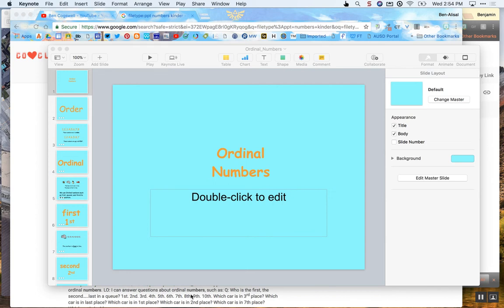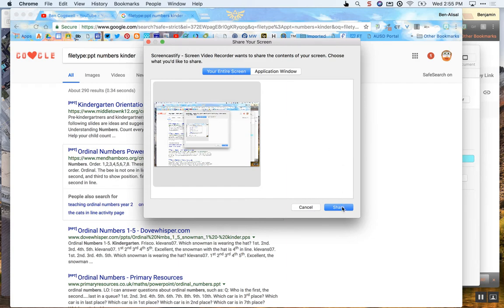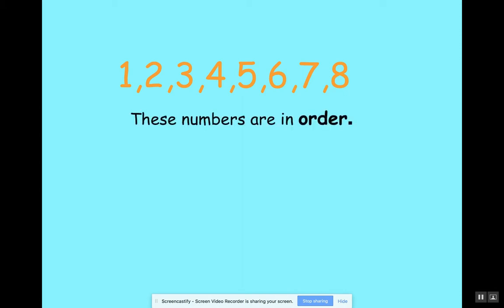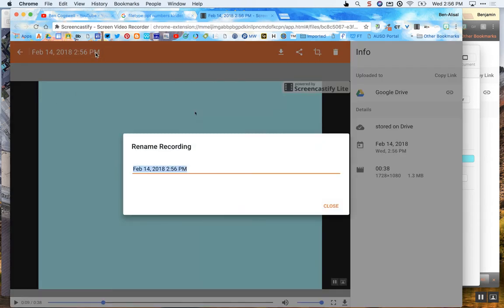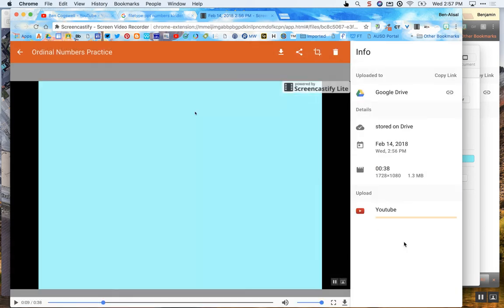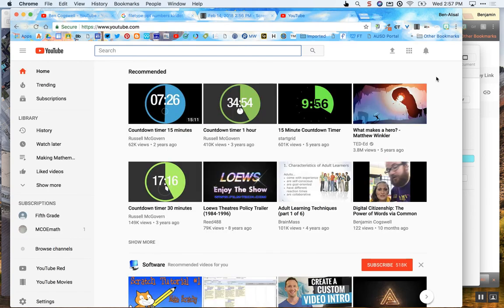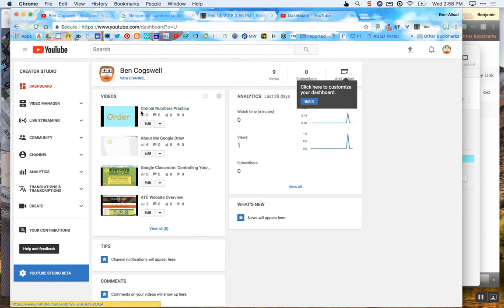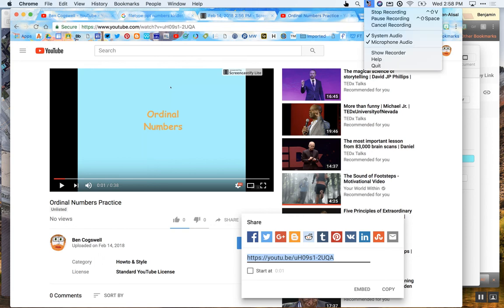Recording PPT with Screencastify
Here's a video on how to record a ppt with screencastify and upload it to youtube,